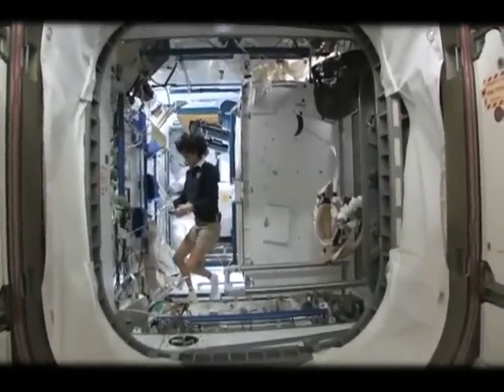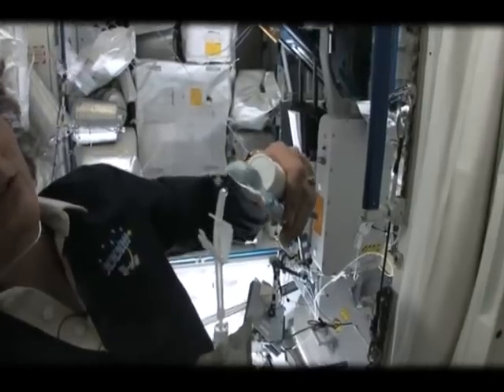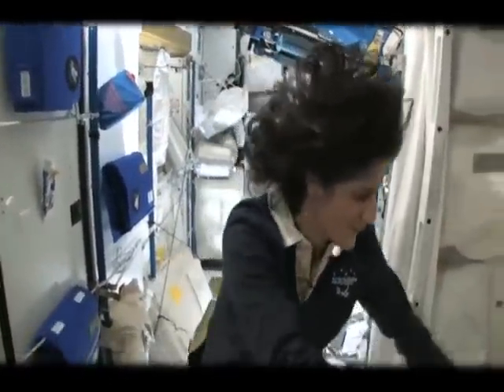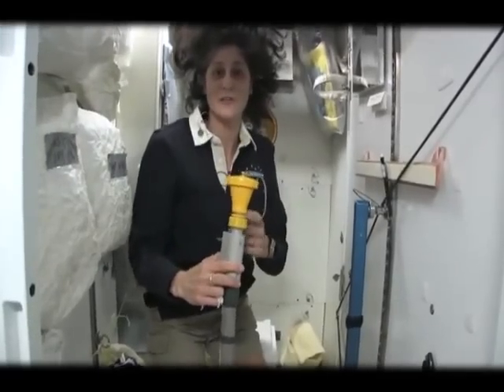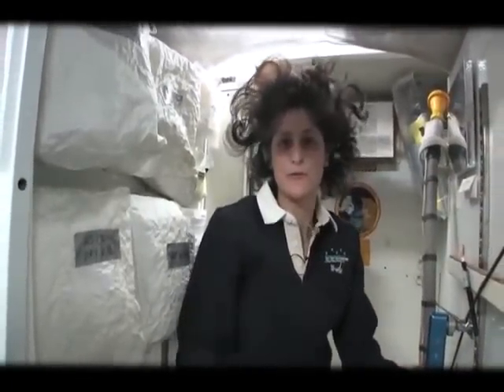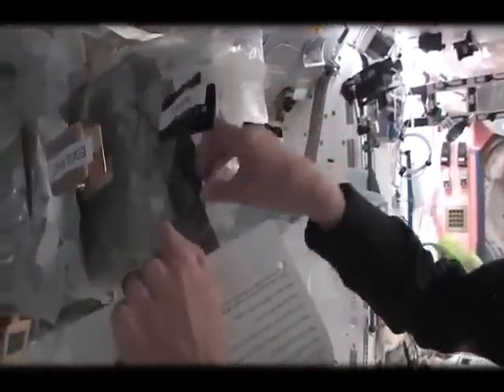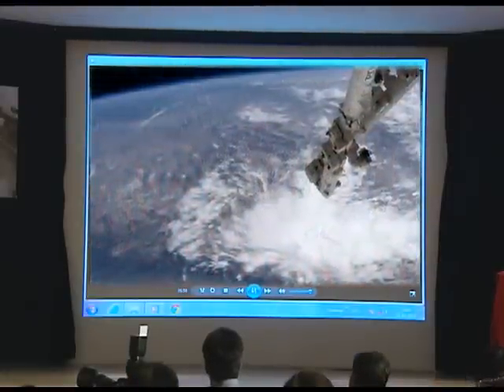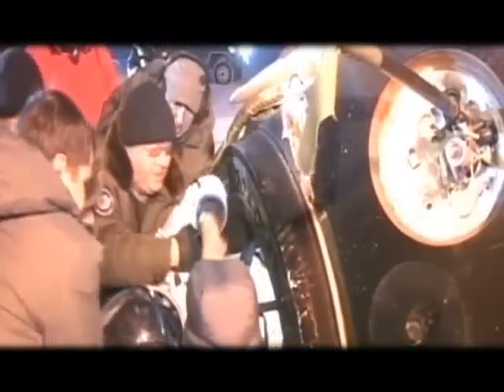HOW TO USE BATHROOM IN SPACE?? SUNITA WILLIAM EXPLAINS...